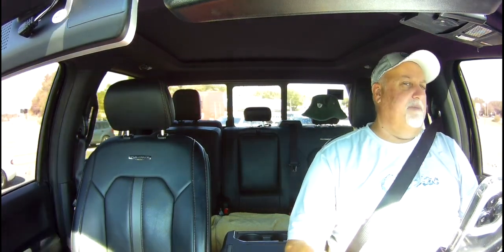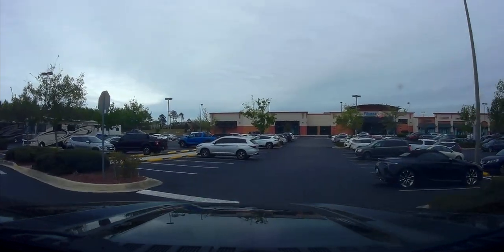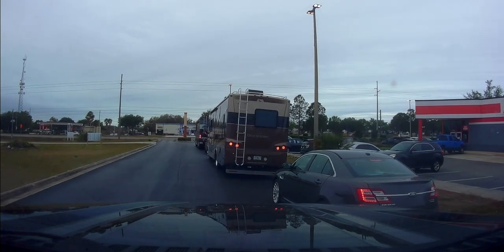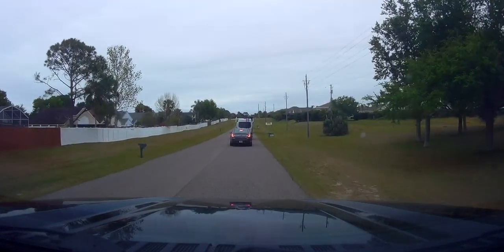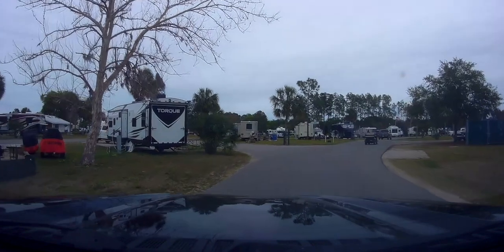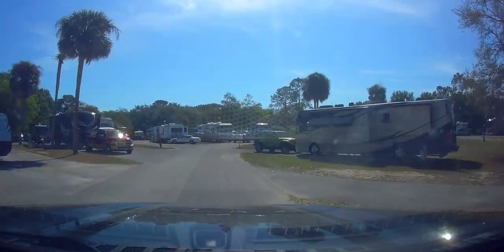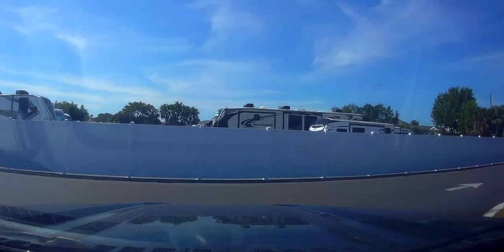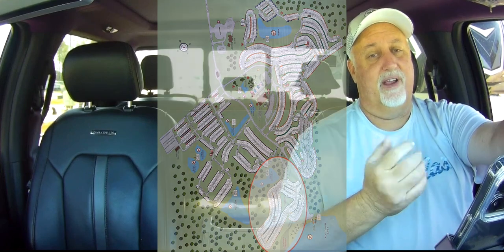TTO - HOW to get the BEST RV Spot? Tips and Tricks! Ep 4.12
HOW to get the BEST RV Spot at TTO?  Tips and Tricks to get the RV spot you want and how to navigate the rules At this Thousand Trails RV Resort.  Ep 4.12
⬇⬇⬇⬇Click the ▶Show More◀ to get More info⬇⬇⬇⬇

Click the 🔝 🔝 JOIN Button 🔝 🔝 to become a member and get even more discounts!

Featured:

WHATS ON YOUR BUCKET LIST?  I want to join you... Go here to sign-up

Get Aventon Aventure E-Bikes or any other model of Aventon bikes by clicking here to receive special discounts...

Get even more discounts ($100 off) on Aventon e-Bikes by emailing us directly at . (Must be a Subscriber of this channel to receive the special coupons)

Our Direct Links

Our New Amazon Direct Store